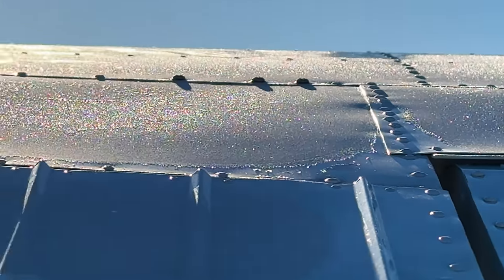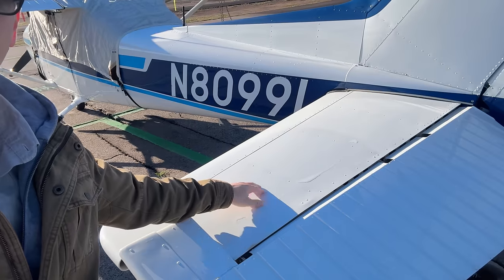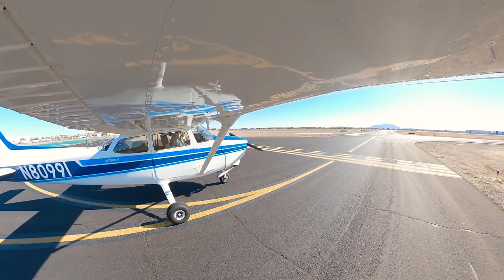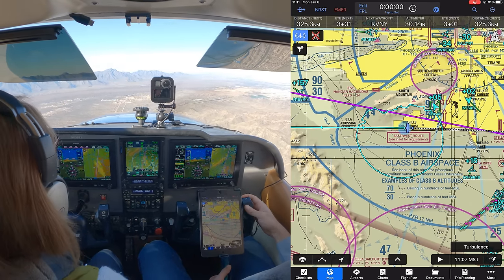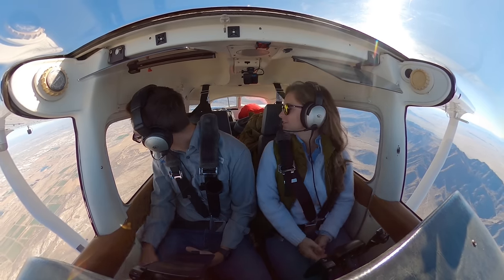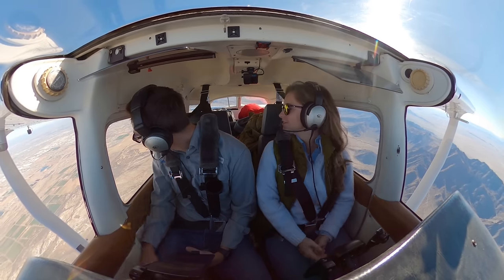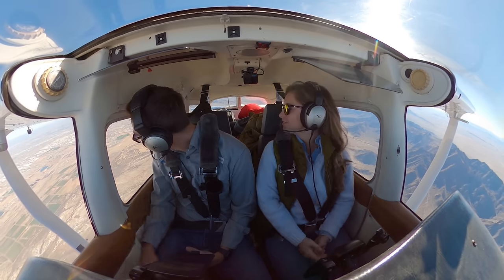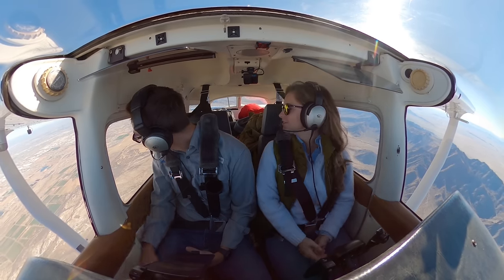Frost on the WINGS?! + Deadly Mountain Wave (Van Nuys Arrival)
(Hard Copy) Pilot's Handbook of Aeronautical Knowledge